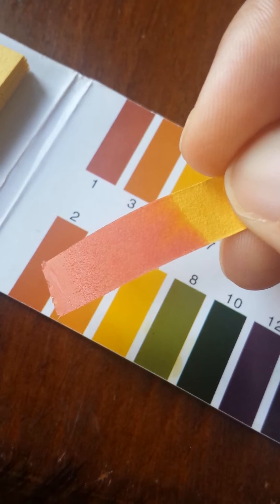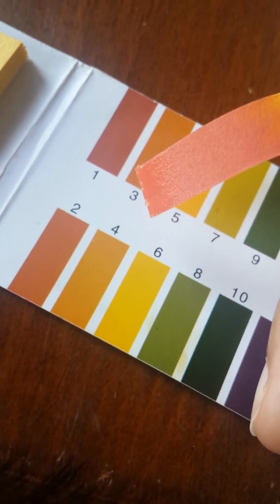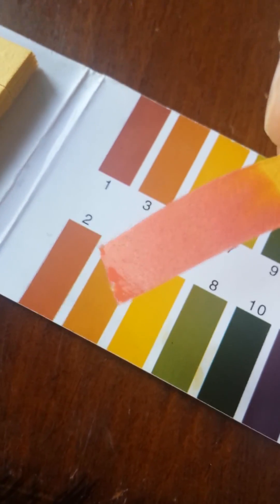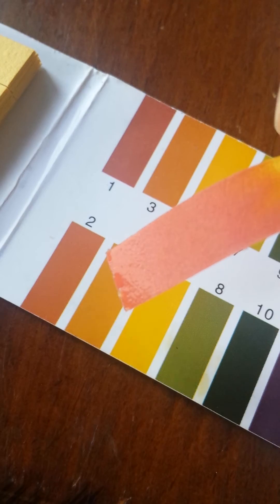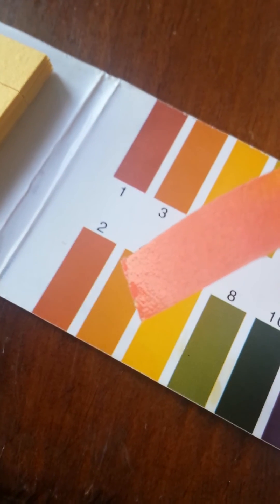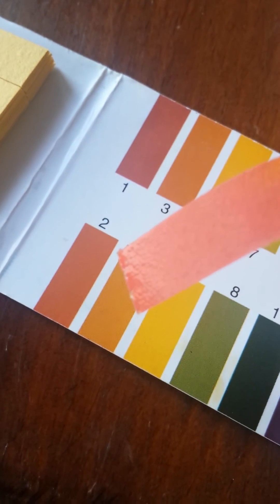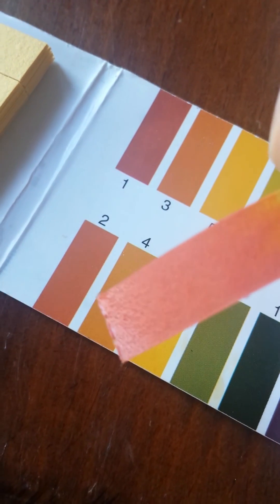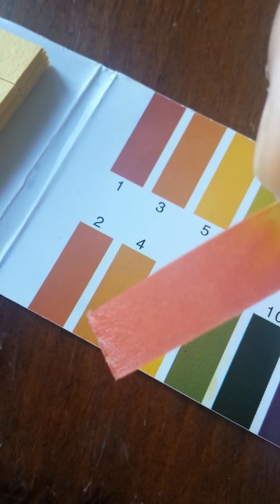Ph of 1 to 6 lemon water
Lemon juice and distilled water lol. I never worded it right.